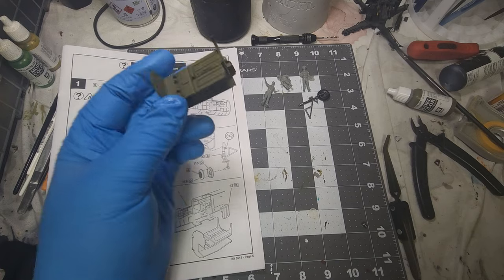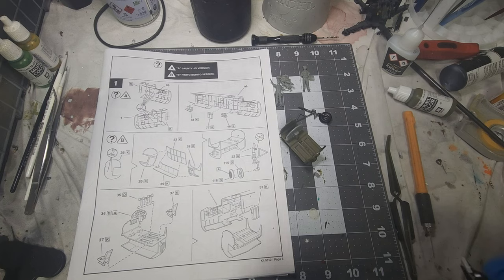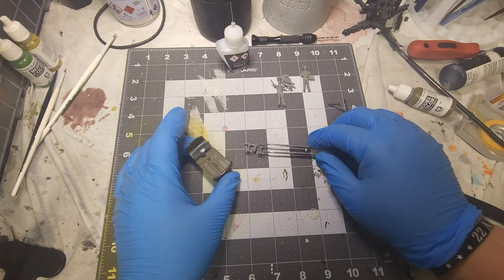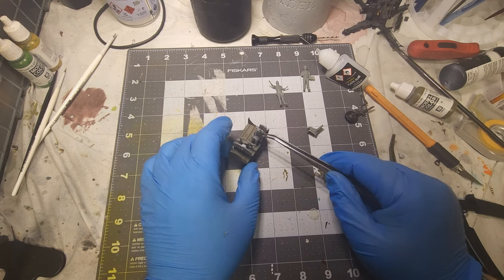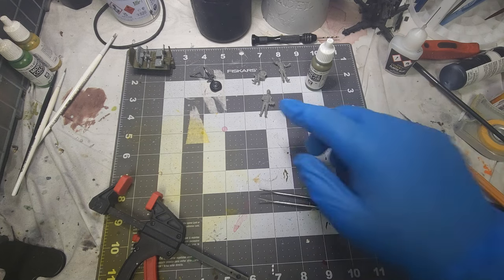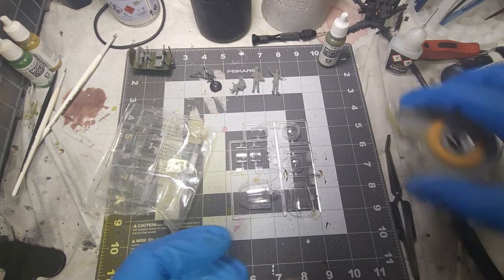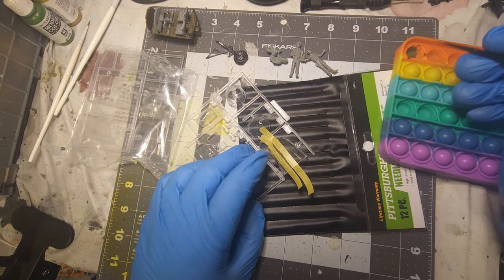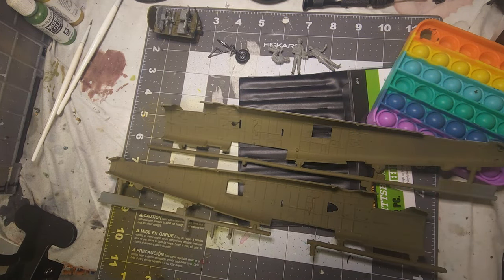B 25J Cockpit Glass Painting Demonstration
So its been a rough week with trying to get a video done. Bad batch of paint forced me to completely redo the body of the bomber so I decided while that is drying we can put the gauges, seats, and controls in the cockpit and show you how I like to paint the clear glass frames. Next video will be better, I will make sure of that!